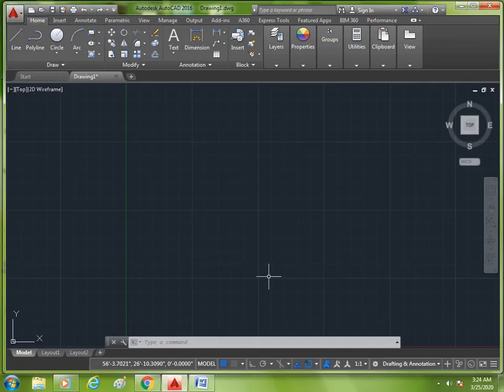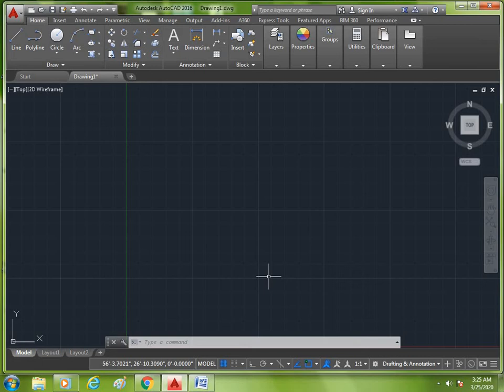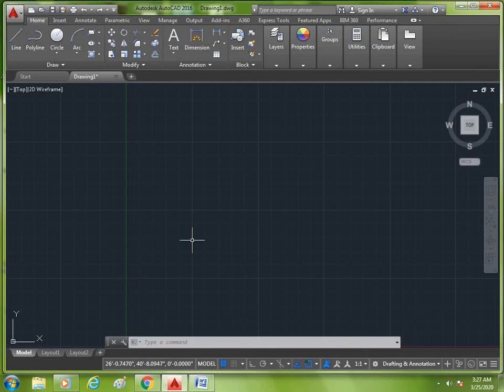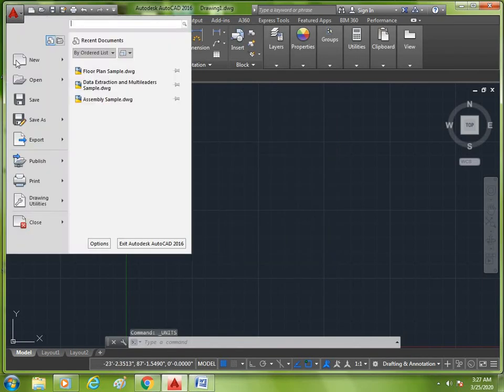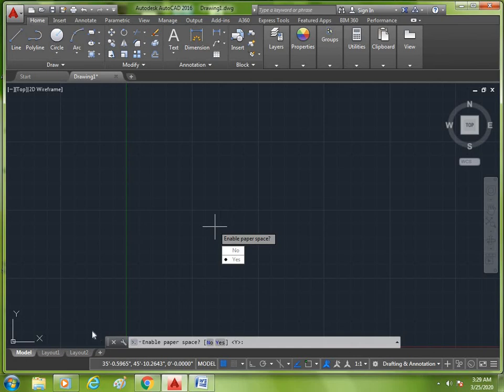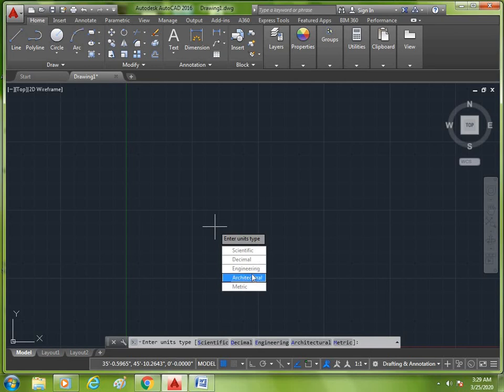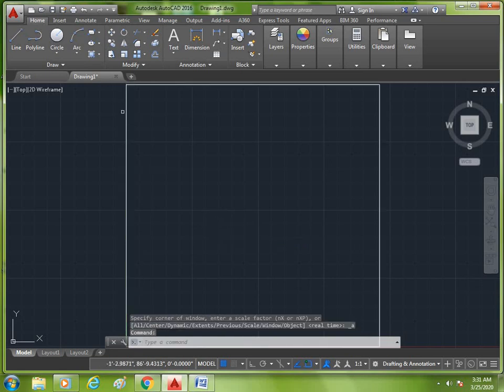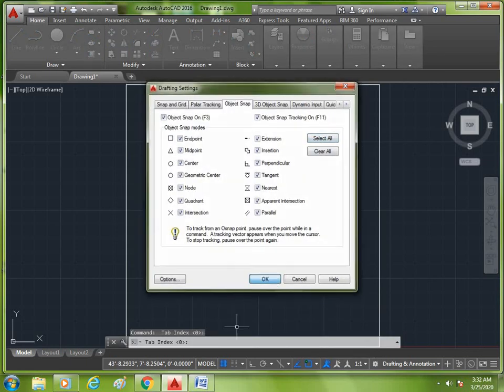01-AutoCAD Tutorials in English: Units Settings, Drawing Limits, Scale Factor and OSNAP in AutoCAD.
AutoCAD Tutorials